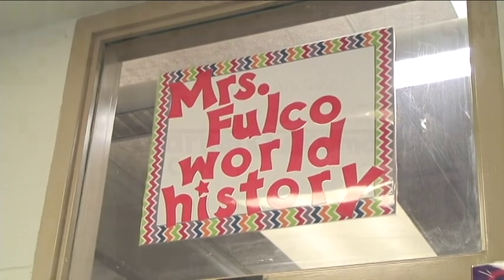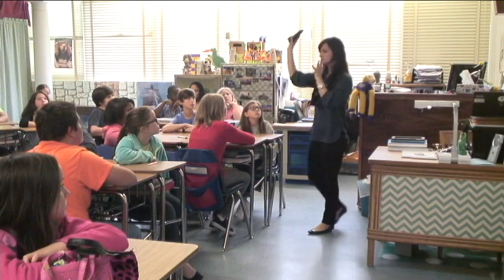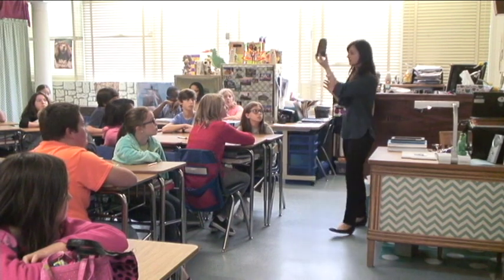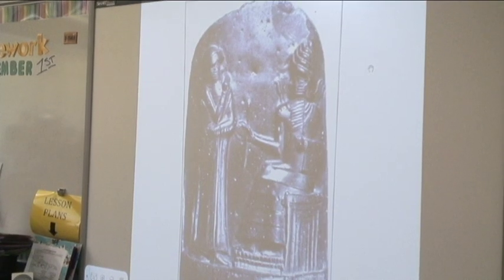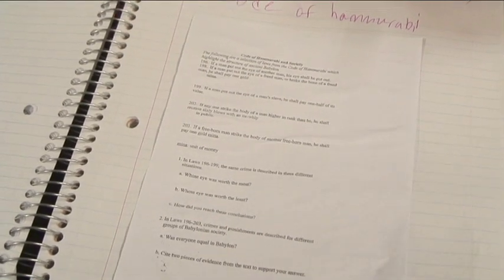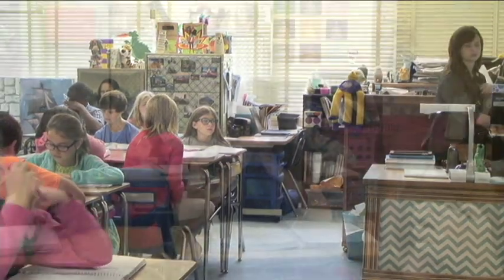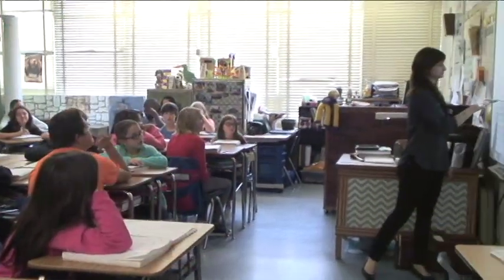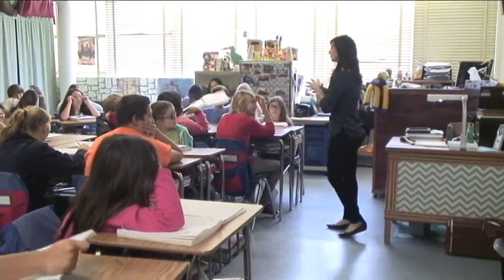Caddo: Heather Fulco.TeachingVideo